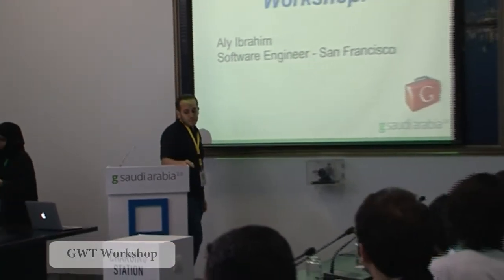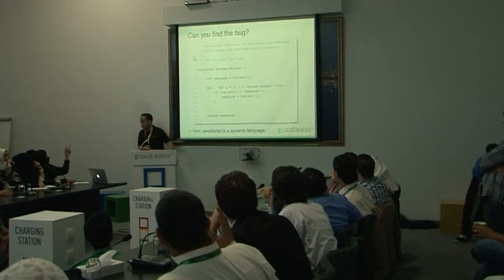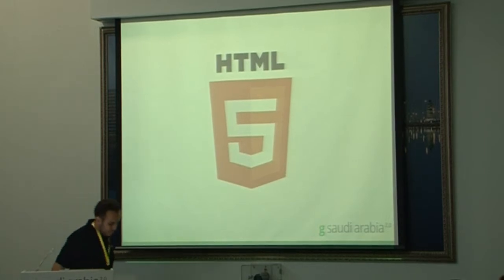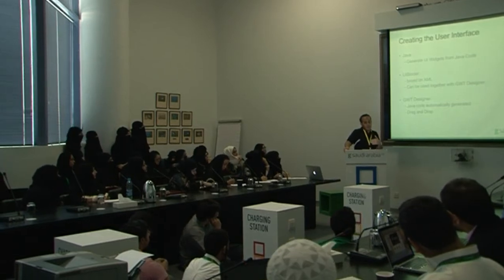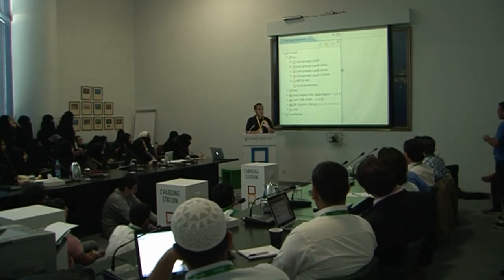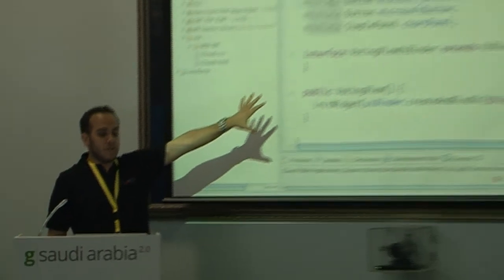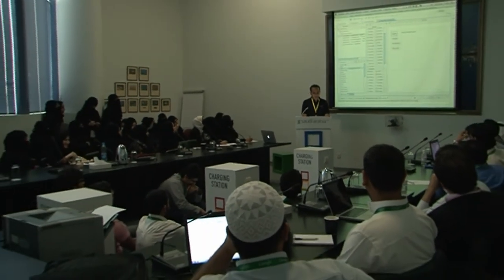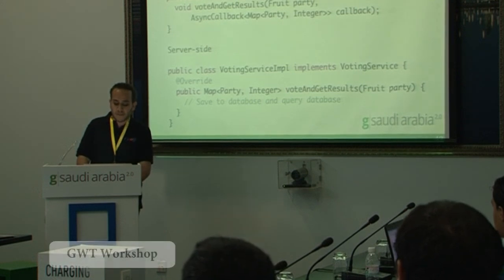GWT Workshop أيام قوقل جدة :